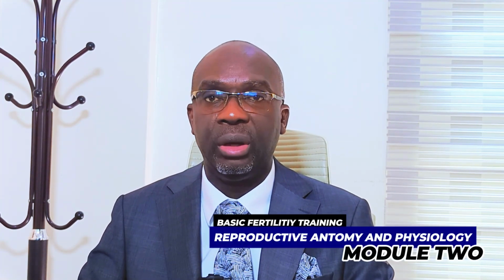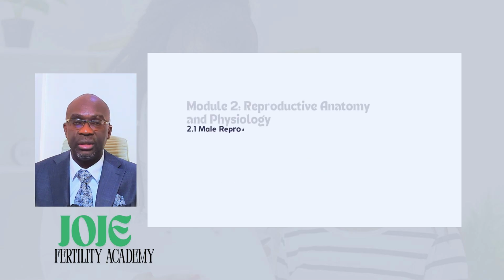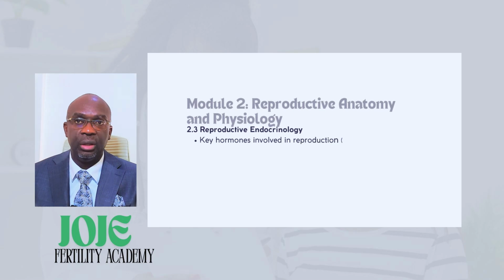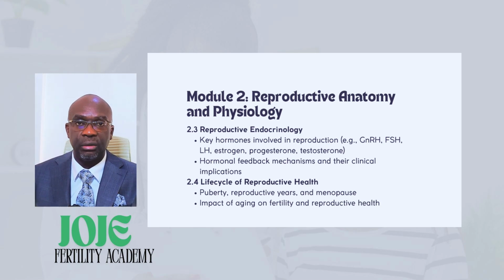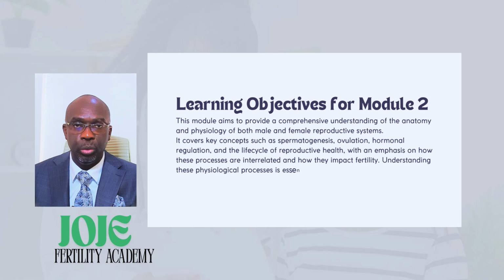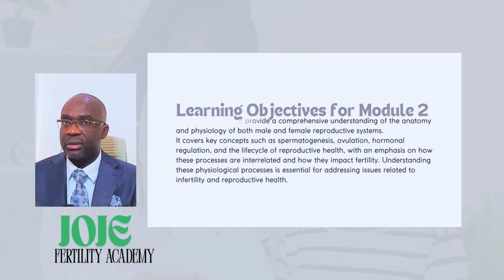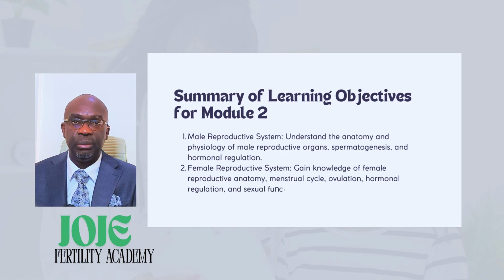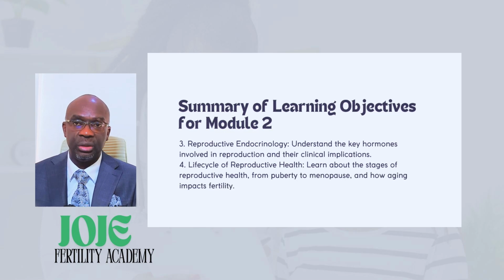MODULE TWO | BAISC FERTILITY TRAINGING FOR DOCTORS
| BAISC FERTILITY TRAINGING FOR DOCTORS